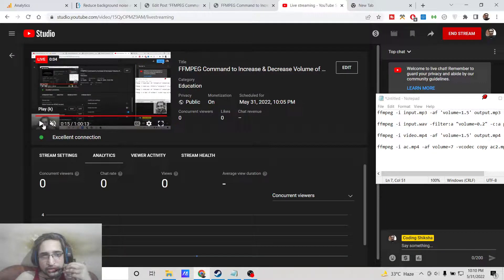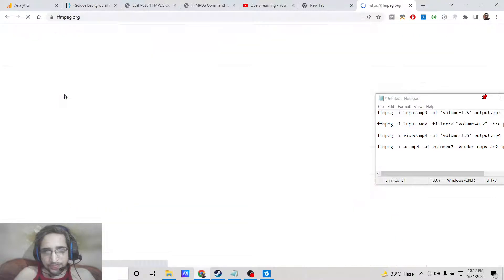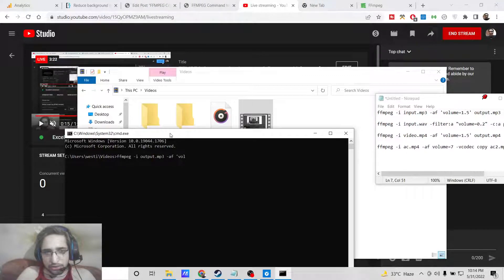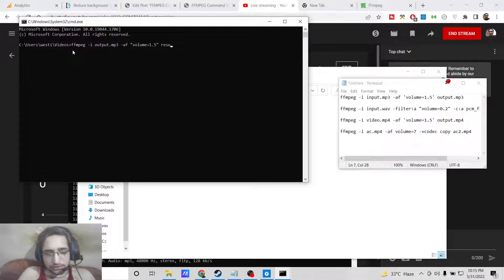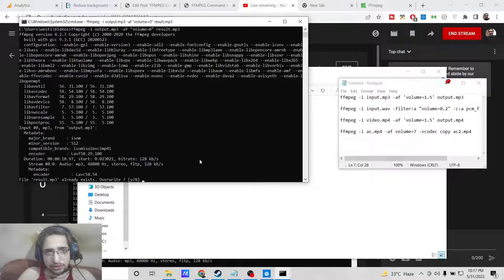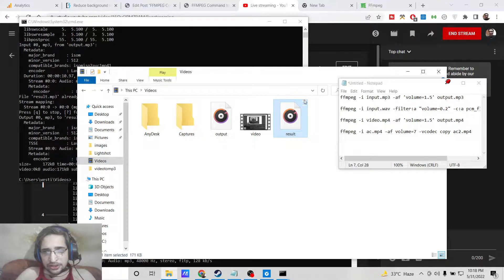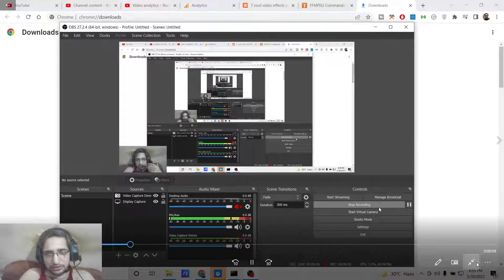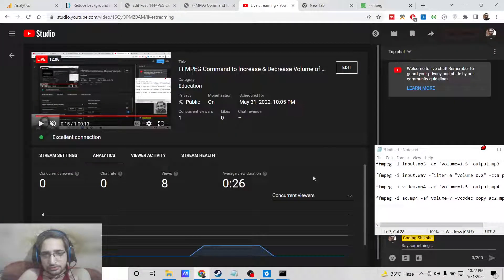FFMPEG Command to Increase & Decrease Volume of MP3 Audio & MP4 Video File Without Re-Encoding